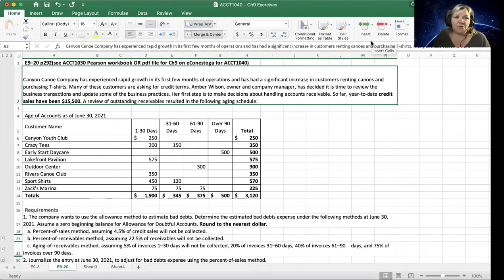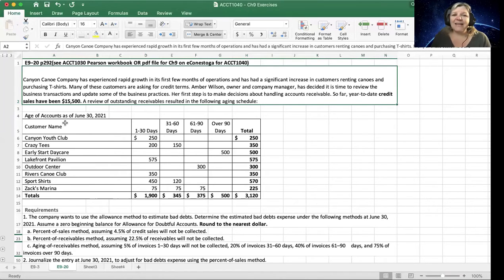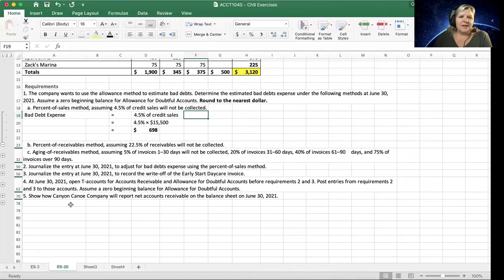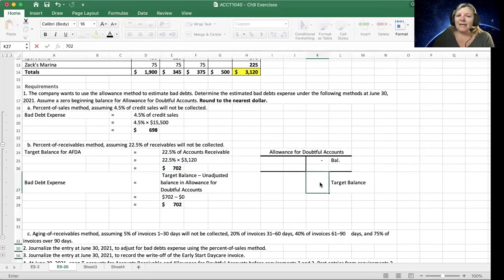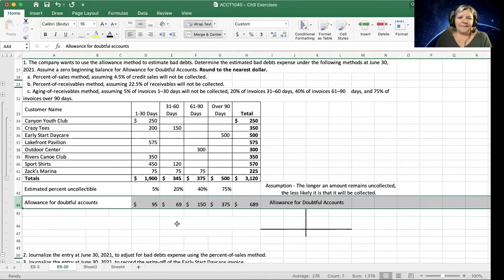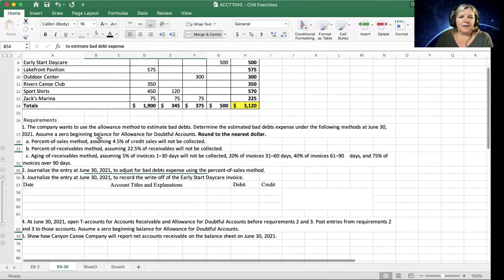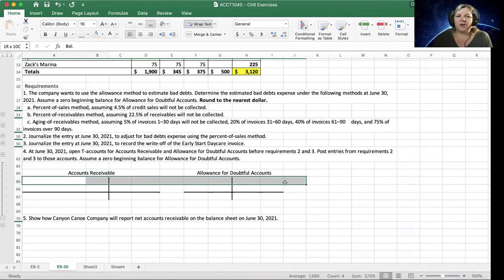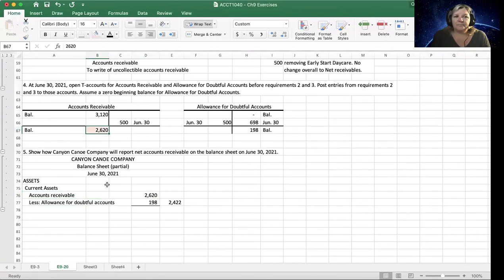E9 20 Pearson ACCT1040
ACCT1040 - Supplementary Learning
Resources workbook: Pearson